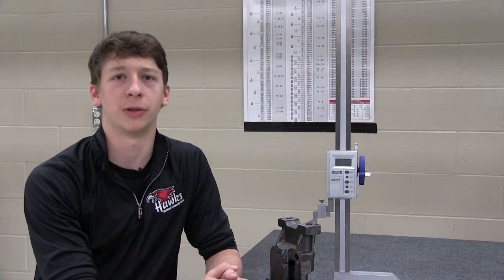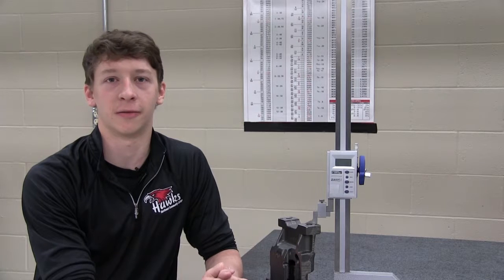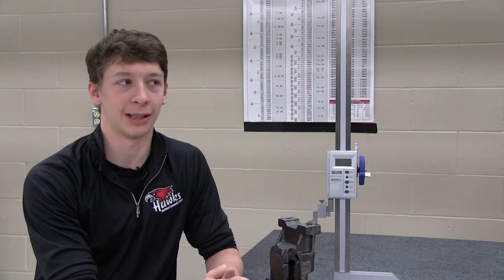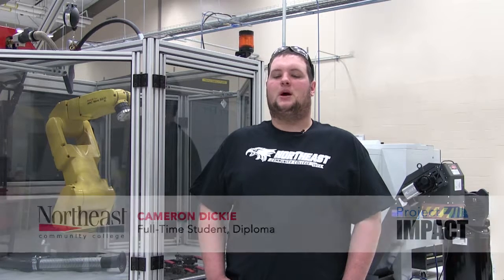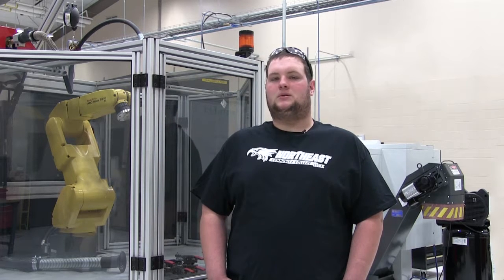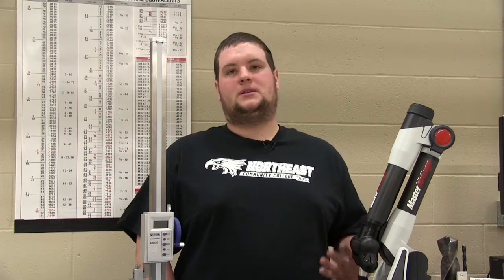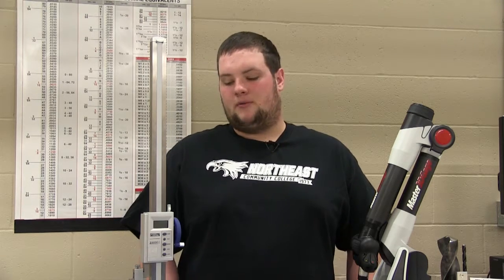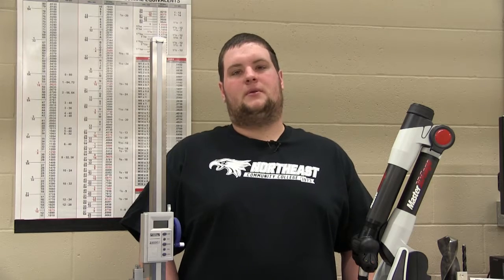Project IMPACT Student Testimonials